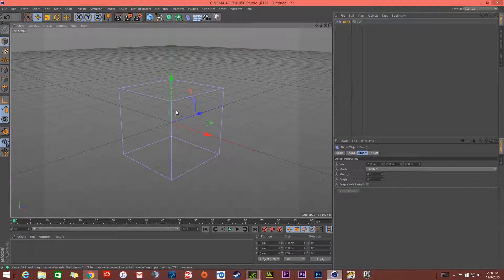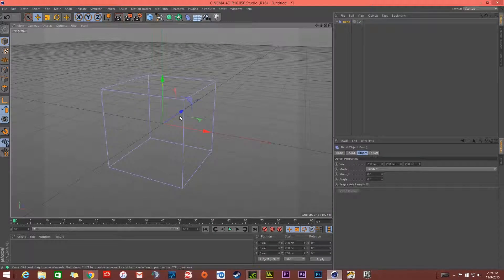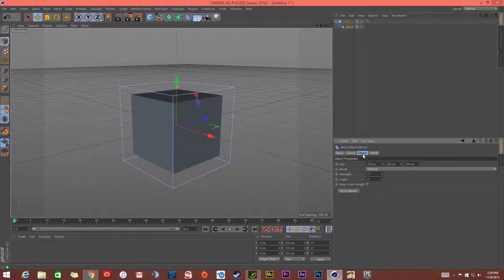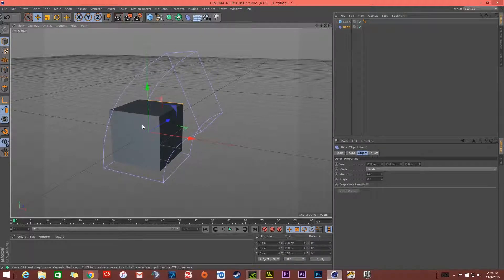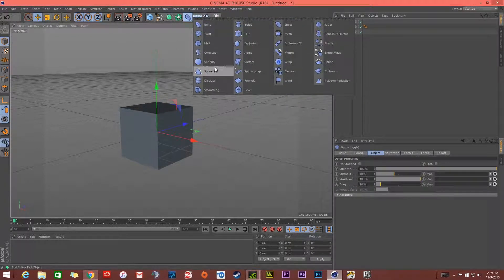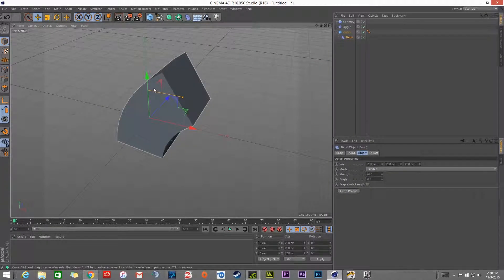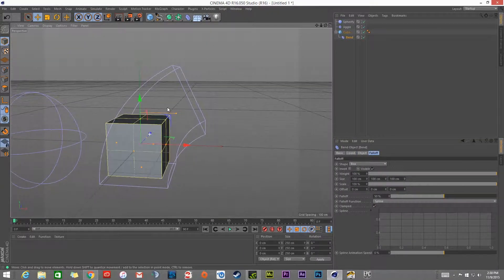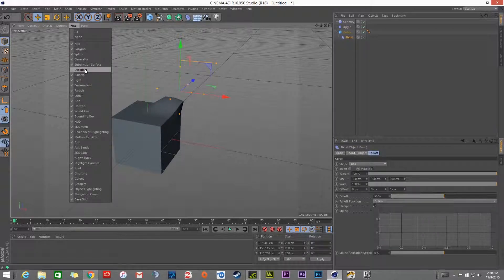Invisible Deformer Lines In CInema 4D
In this tutorial i'll show you a quick fix for the "can not see deformer lines", issue in Cinema 4D. This is really not an issue with cinema 4D, its just how its made,  and one of the settings that can be checked on and off.

If you don't know the setting to check it back on though, it can be very frustrating. Hope this tutorial helps any one who had the same trouble I did. :)